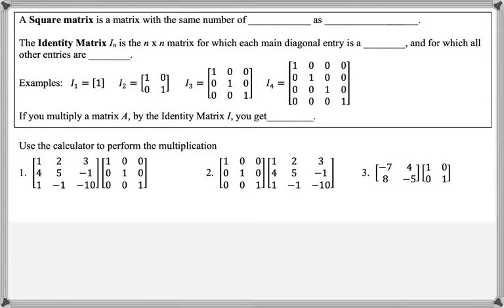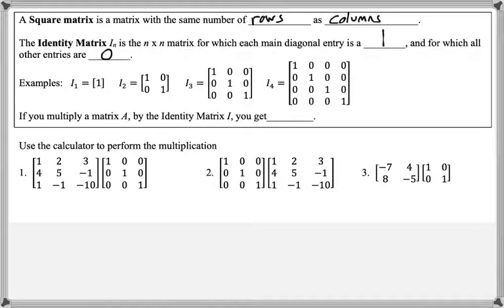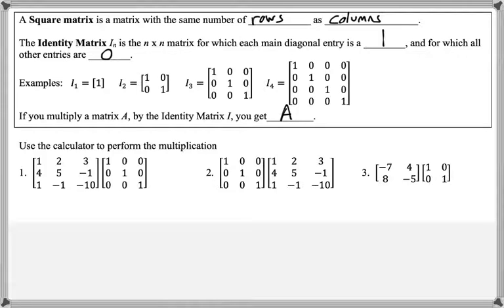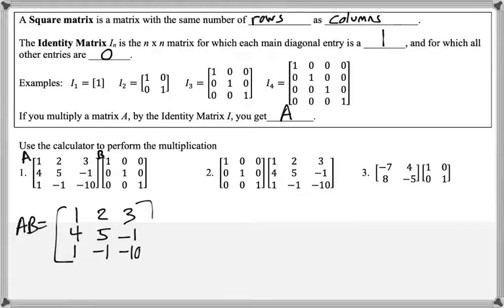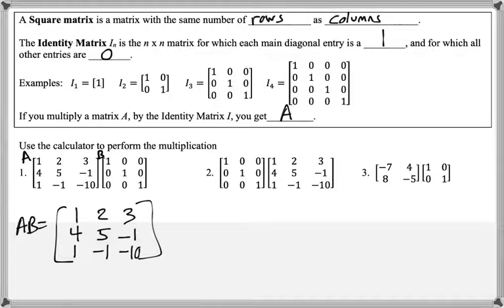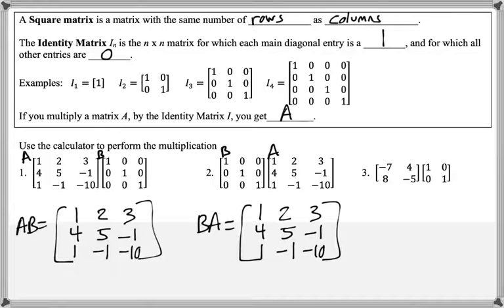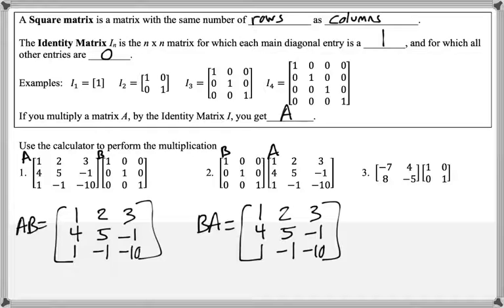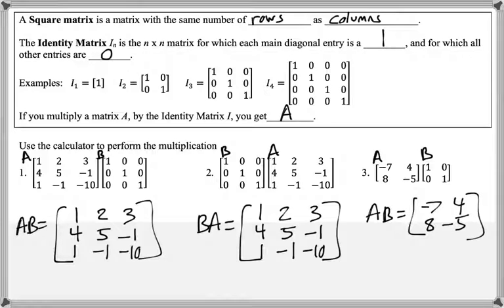Math 122 : 7.7 #1, #2, #3 (College Algebra Tutorial : Inverses Of Matrices)